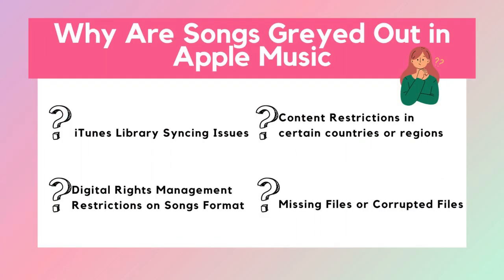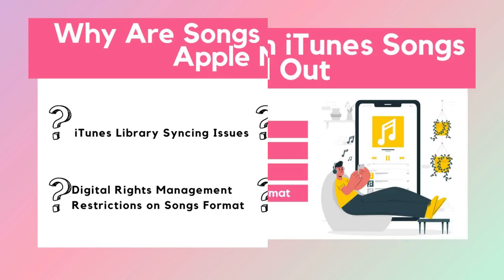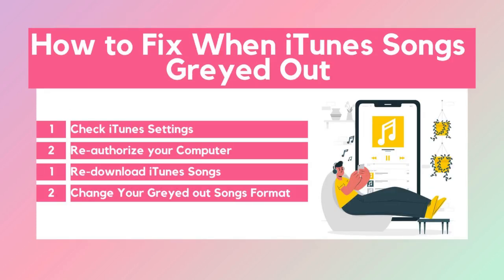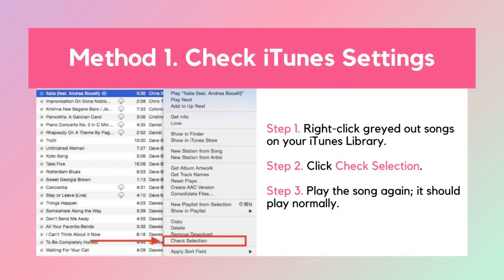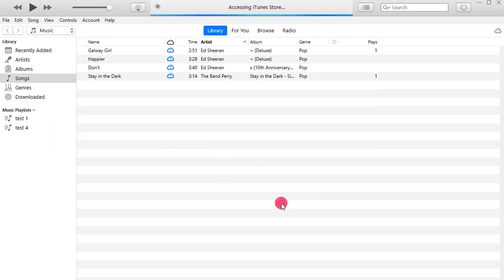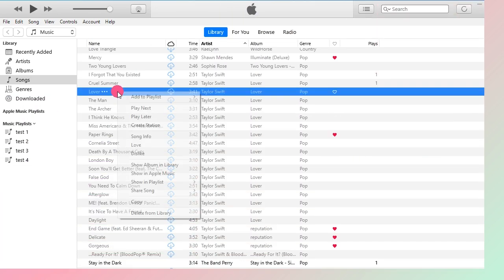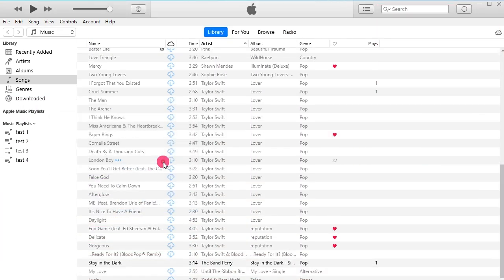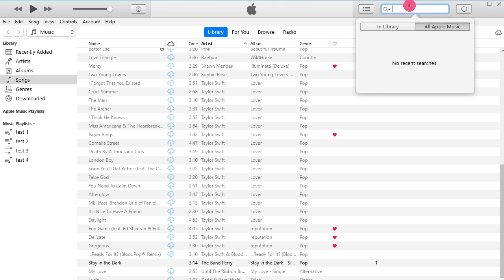How to Fix Apple Music Songs Greyed Out in 2024 [Mac/Windows]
There is nothing more frustrating than trying to play your favorite song in iTunes but you can't because it is greyed out. This video will help you fix Apple Music songs greyed out.

⭐Top 4 Fixes
Method 1. Check iTunes Settings
Method 2. Re-authorize your Computer
Method 3. Re-download iTunes Songs
Method 4. Change Your Greyed out Songs Format